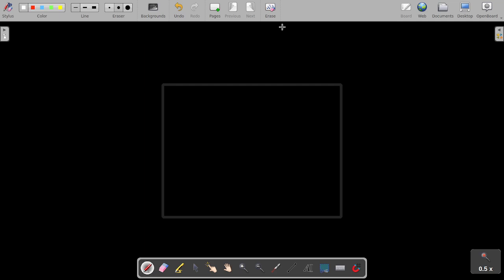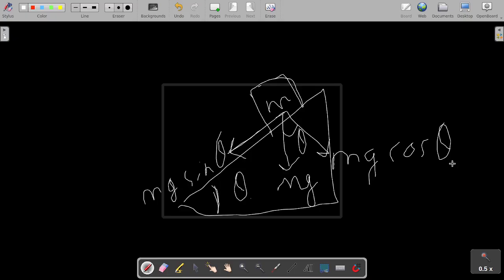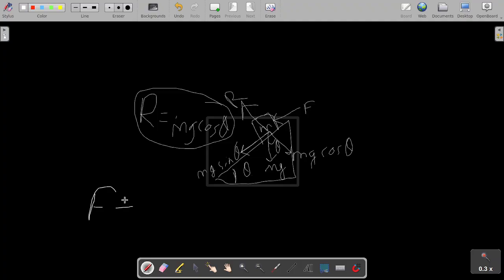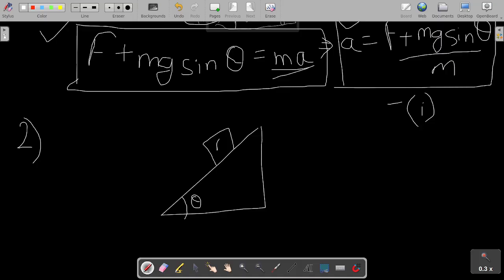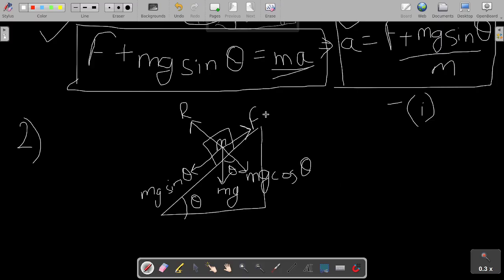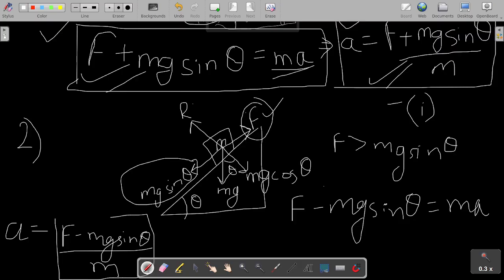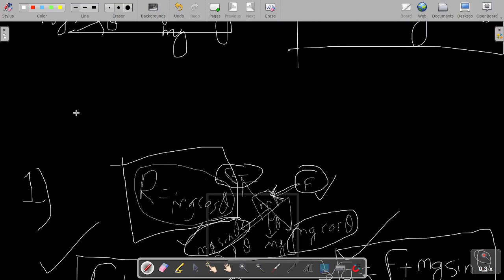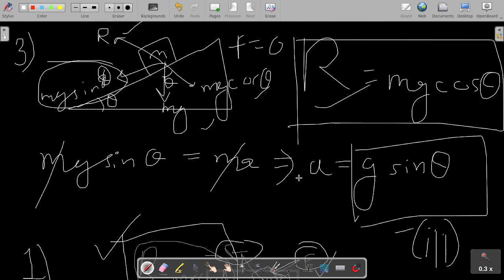Analysis of a body on an inclined plane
"Open Physics365" is an initiative to discuss simple, free and open-source Physics-related content.

In this video, a fundamental concept of mechanics - a block on a frictionless inclined plane has been explored.